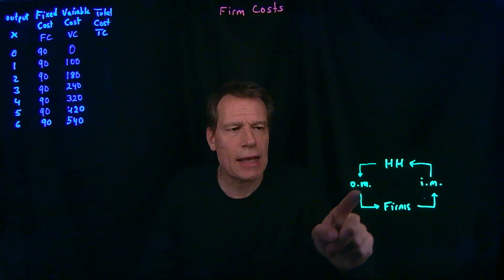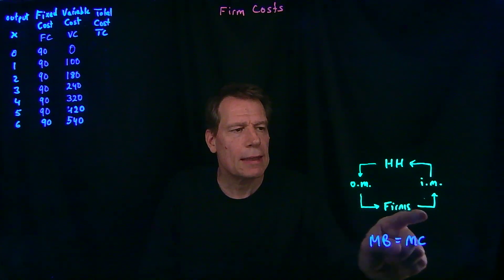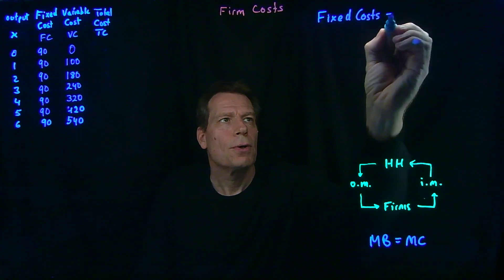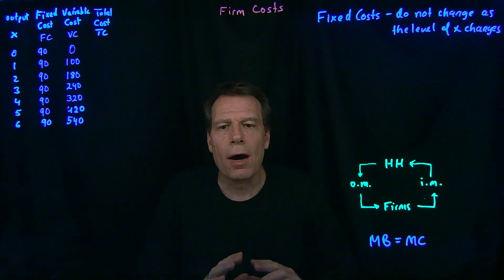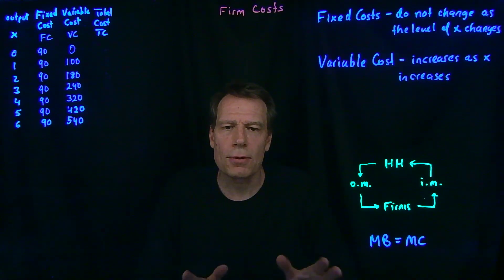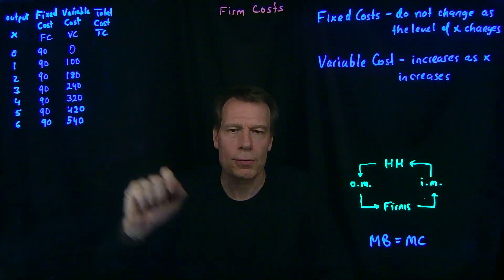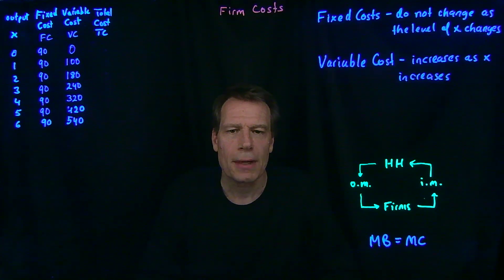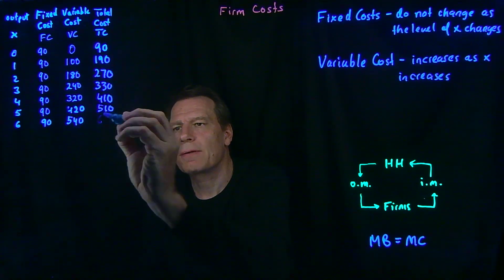6.1 Firm Costs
This video introduces the various ways we can think about a firm's costs. The most important idea we develop is the idea of the marginal cost -- the increase in total cost from producing one more unit of the output.